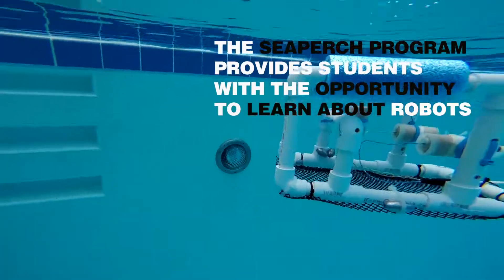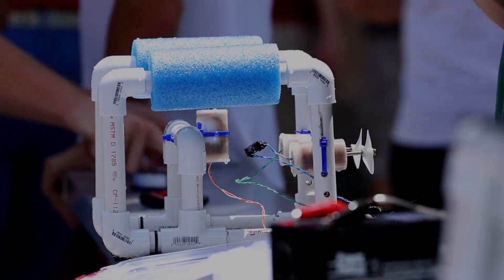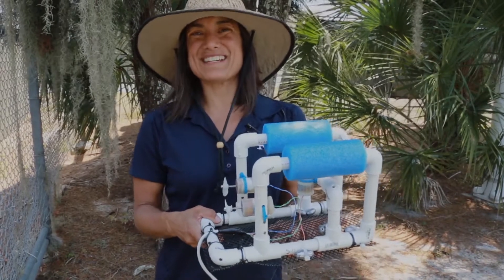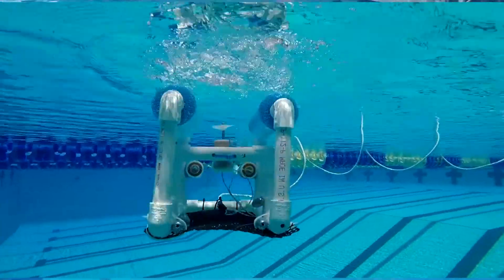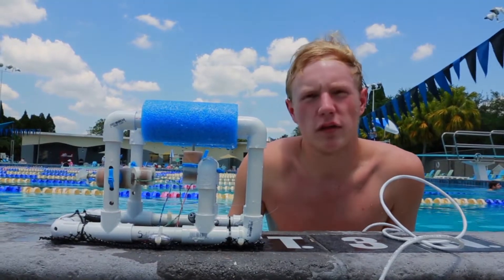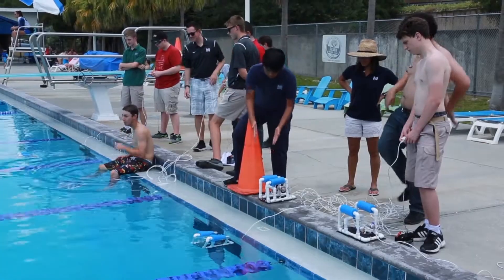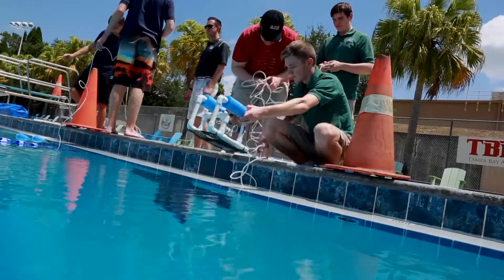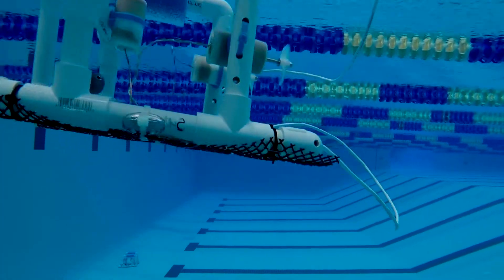SeaPerch Program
SeaPerch Program is an innovative underwater robotics program that equips teachers and students with the resources they need to build an underwater Remotely Operated Vehicle (ROV).

LkldTV met with students from McKeel Academy of Technology as they tested their ROVs in the Gandy Pool.

LkldTV amplifies the diverse voices of the Lakeland community by sharing compelling hyperlocal stories that inform, entertain, inspire and transport.